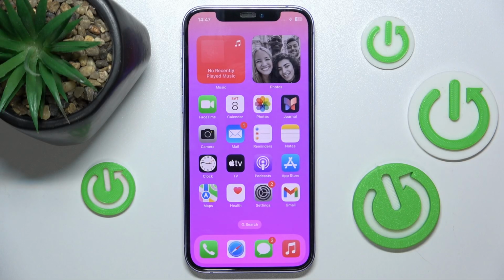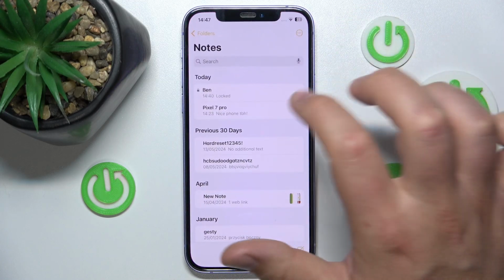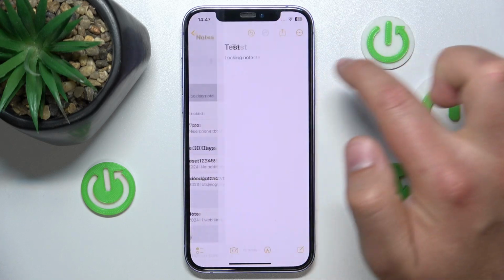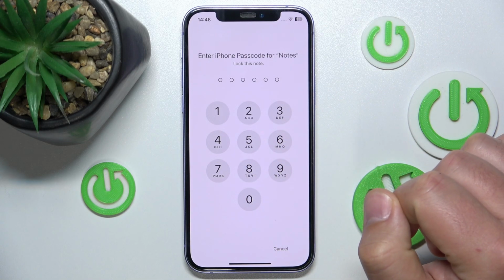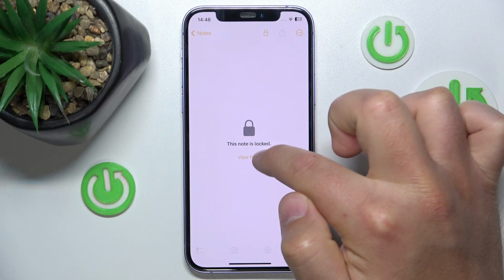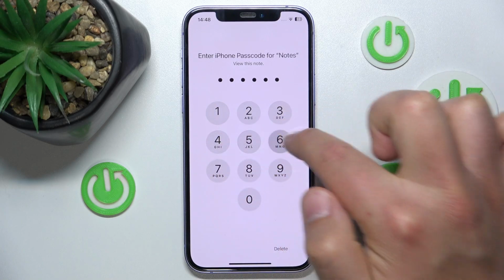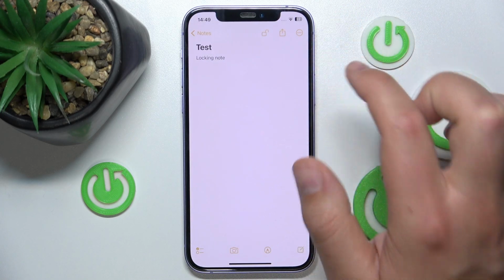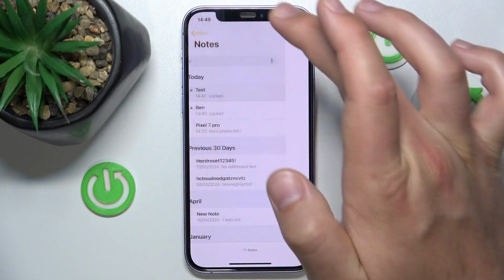How to Lock Notes on iPhone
Find out more about iPhones:
Discover how to secure your private information on your iPhone. Whether you prefer using Touch ID, Face ID, or a password, we'll guide you step-by-step through the process in the Notes app. Enhance your privacy and keep your sensitive notes safe.

How to secure notes on iPhone? How to protect notes on iPhone? How to lock notes on iPhone?